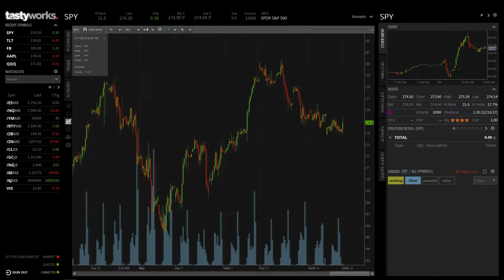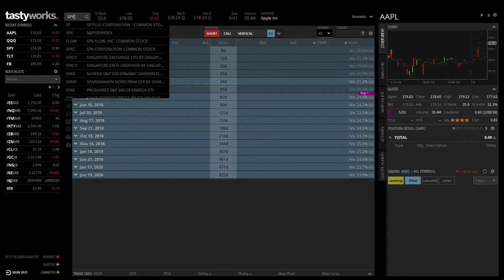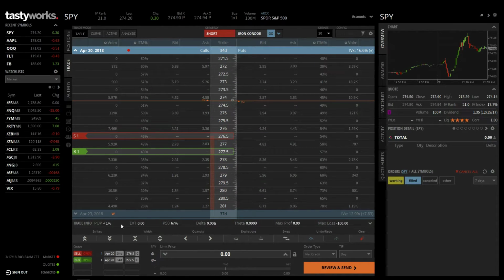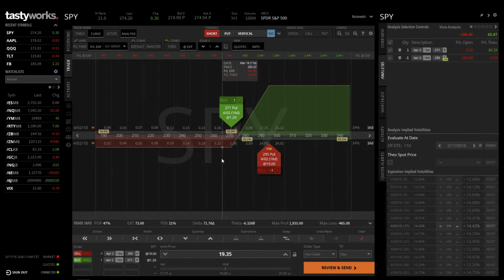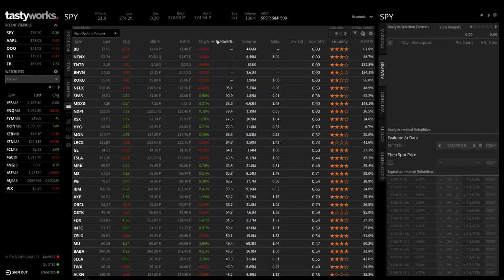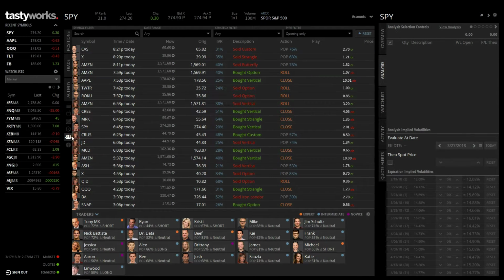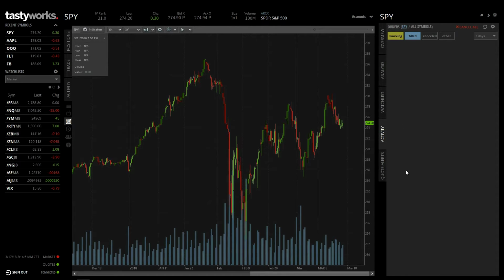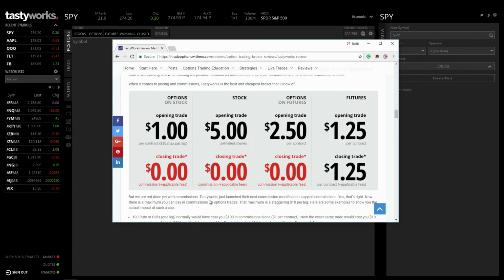Tastyworks Review And Tutorial 2019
In this Tastyworks Review, I will give you a detailed overview of Tastyworks trading platform, features, commission structure...

to learn more about options.